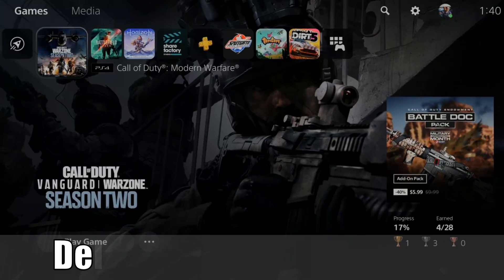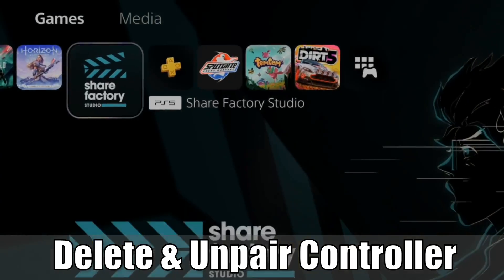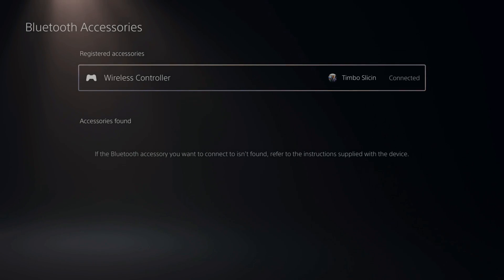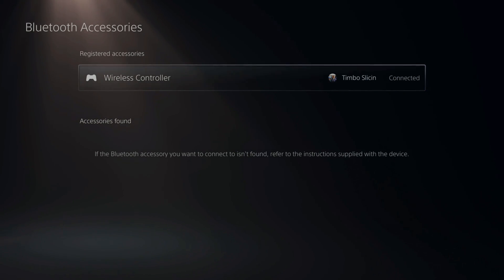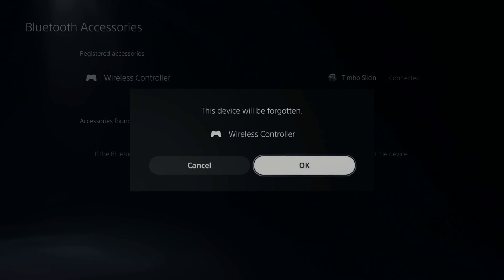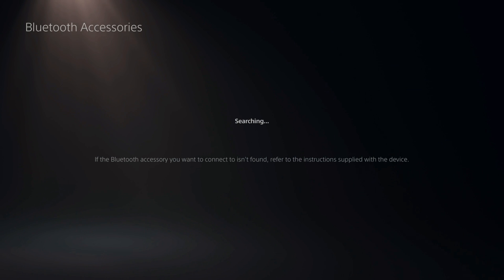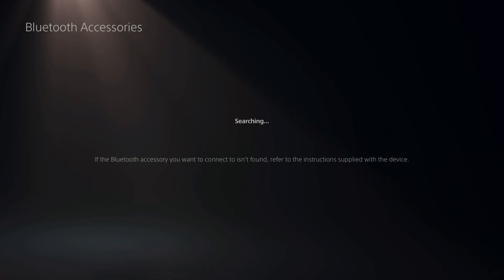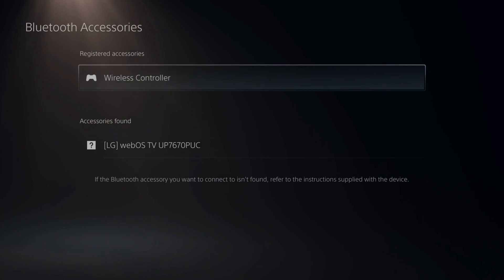How to Delete & Unpair Controller from PS5 (Fast Method)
Do you want to know how to delete and unpair controller from PS5. This is very easy to do. Go to settings, then select accessories and go to Bluetooth devices. Select the wireless controller and then delete the PS5 controller. You will have to reconnect the controller with the USB cable. You can now connect the controller to a different device. ...